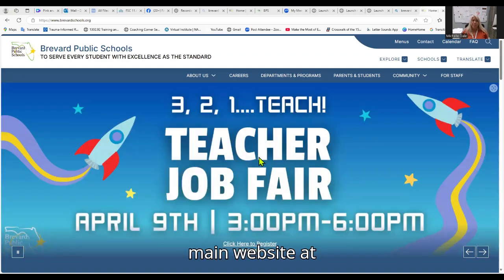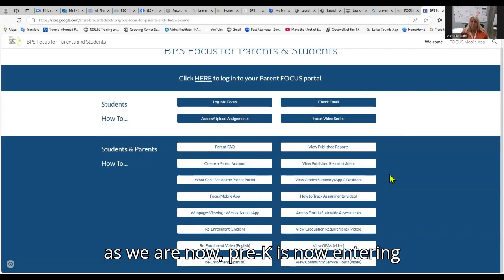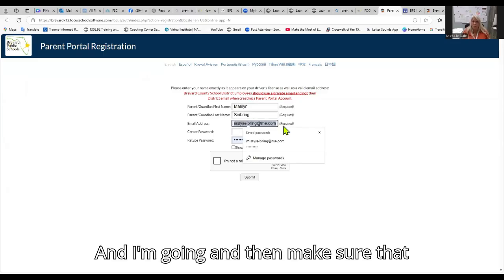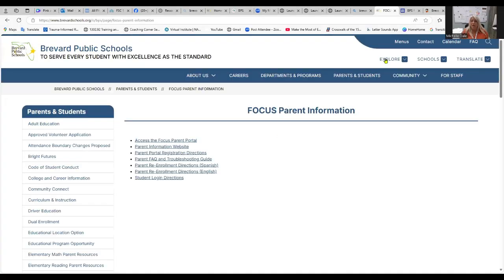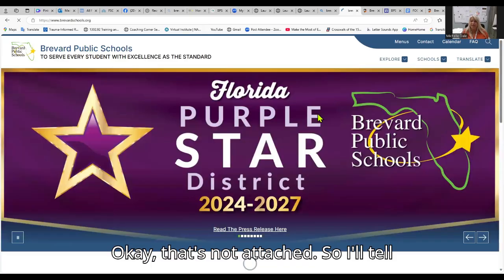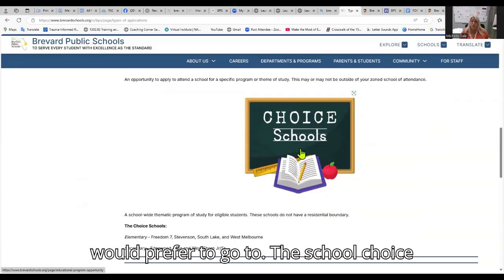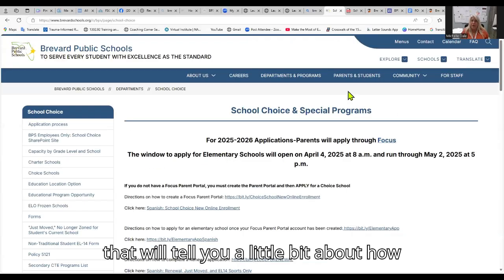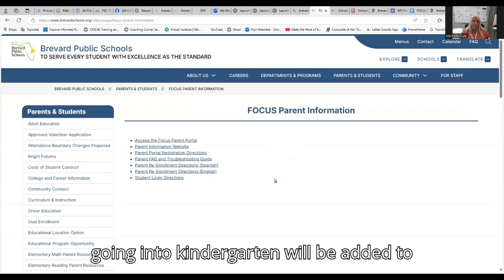How to make a FOCUS parent account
Every parent who has a child enrolled in Brevard Public Schools will need to have a Parent FOCUS account. This parent portal will provide parents all the information going on with their child's academic success. You will be able to see assignment, missed assignments, grades, and more. This portal will also be the key for digital annual re-enrollment and key tools needed to keep parents connected to their child's educational experience.